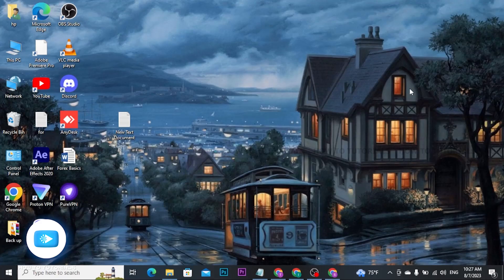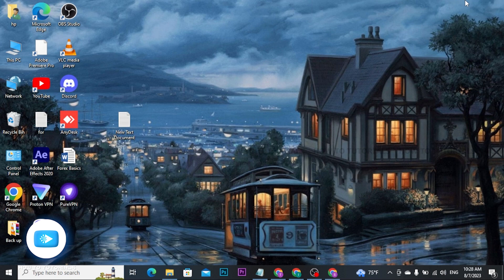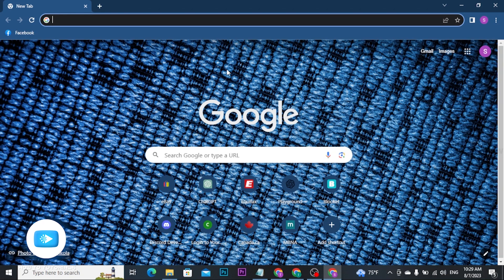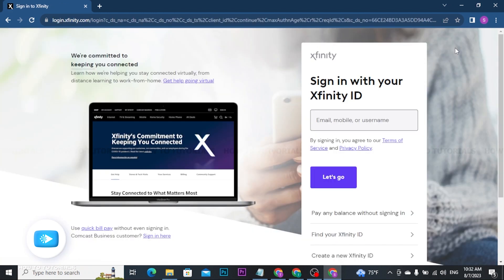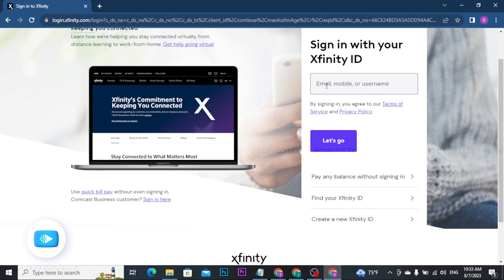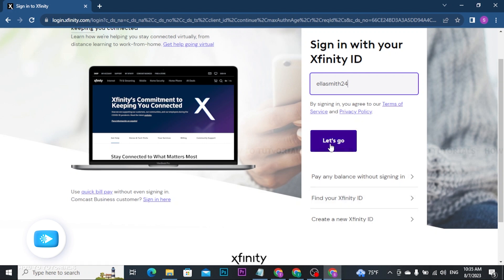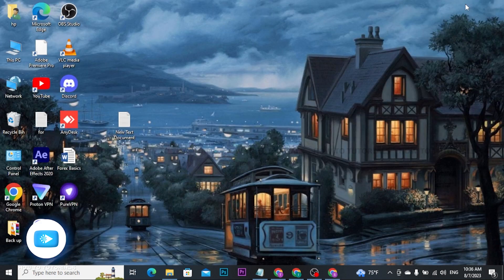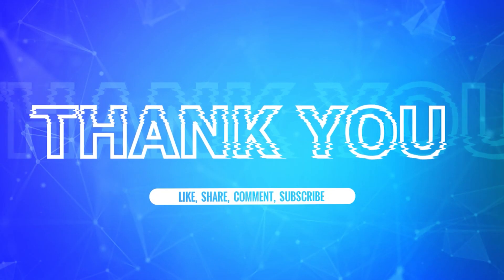How To Login Comcast Xfinity Account 2023 | Xfinity.com Sign In Help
"How To Login Comcast Xfinity Account 2023 | Xfinity.com Sign In Help | Login To Xfinity" - A Video Guide by How To Tutorials.

A tutorial video for the process to login Comcast Xfinity account.